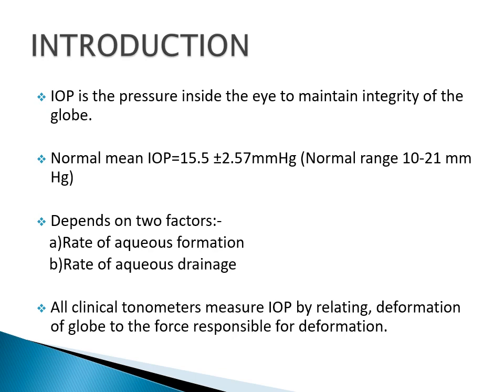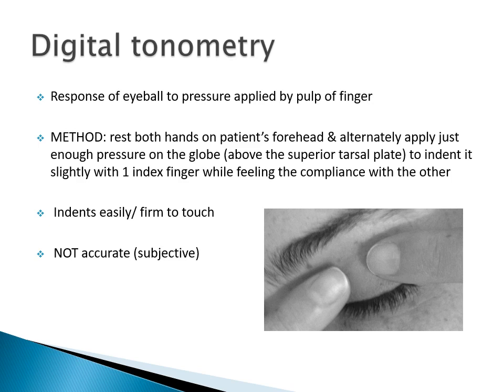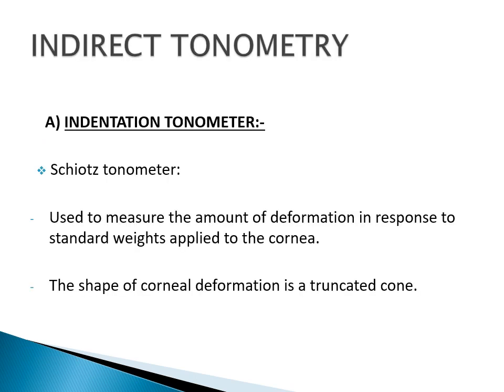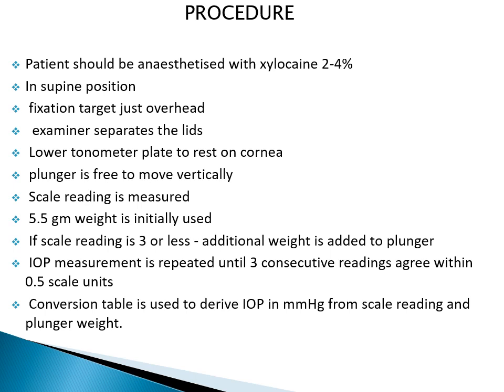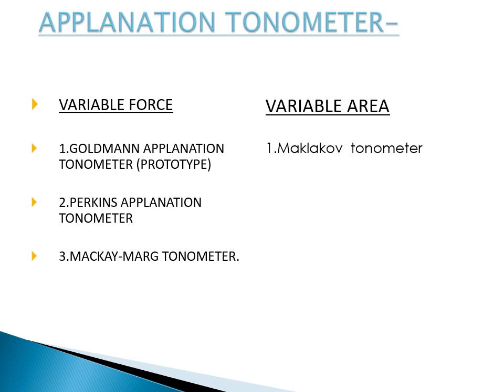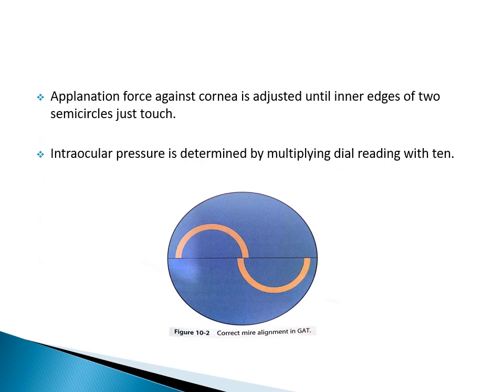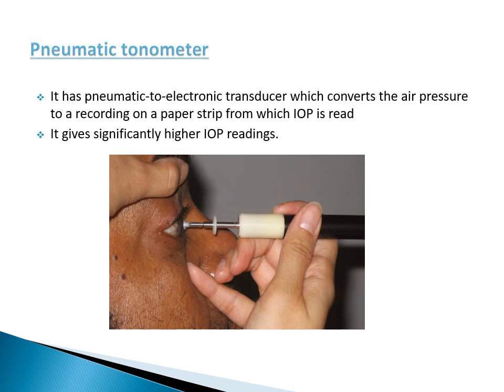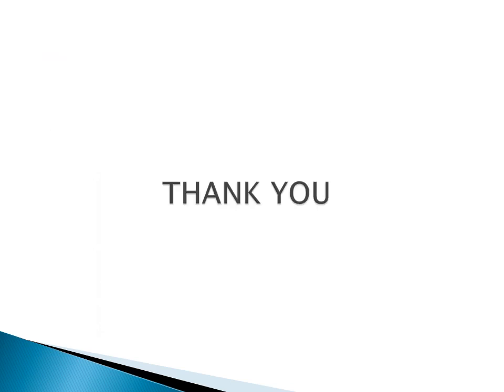Clinics: Tonometry- By Dr. Sumit